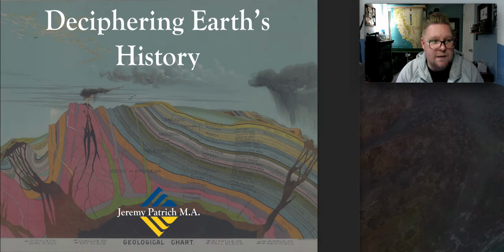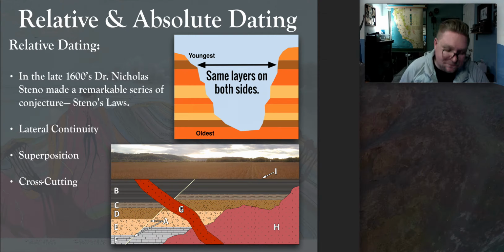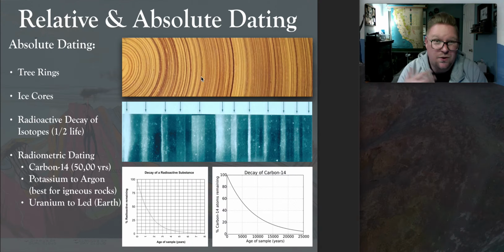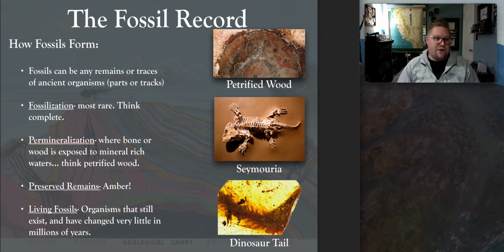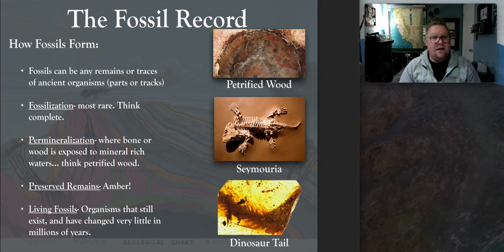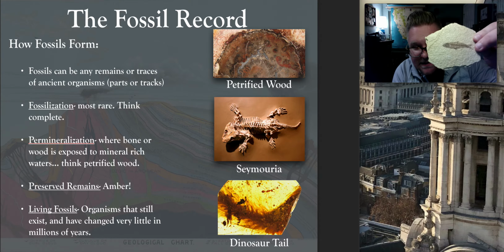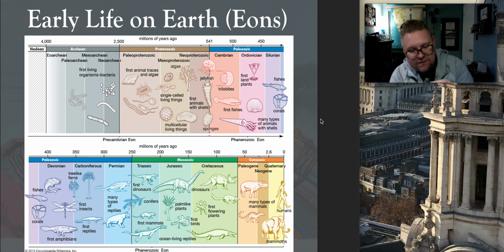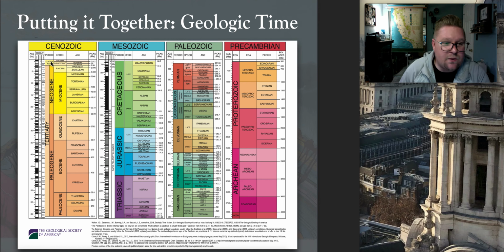Dinosaurs & Deep Time: The Unexpected Connections in Fossil Ages & Earth's History | Earth Science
This video introduces the multifaceted topics of deciphering Earth's history. Topics include Steno's law, relative & absolute dating and geologic time.

Geology describes the structure of the Earth on and beneath its surface, and the processes that have shaped that structure. It also provides tools to determine the relative and absolute ages of rocks found in a given location, and also to describe the histories of those rocks. By combining these tools, geologists are able to chronicle the geological history of the Earth as a whole, and also to demonstrate the age of the Earth. Geology provides the primary evidence for plate tectonics, the evolutionary history of life, and the Earth's past climates.

The geologic timescale (GTS) is a system of chronological dating that classifies geological strata (stratigraphy) in time. It is used by geologists, paleontologists, and other Earth scientists to describe the timing and relationships of events in geologic history.